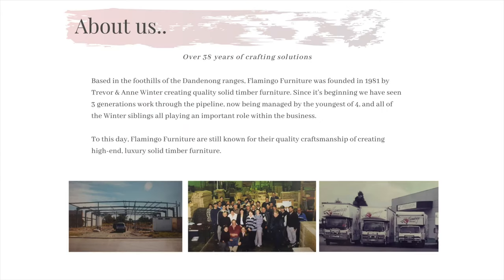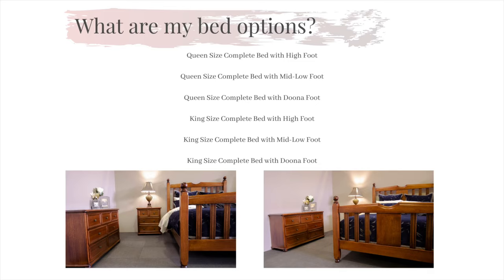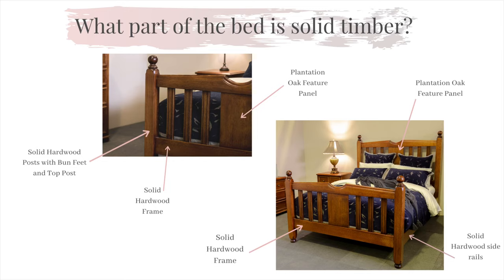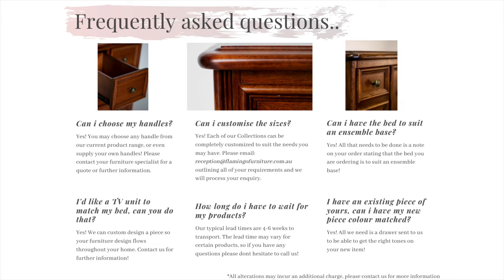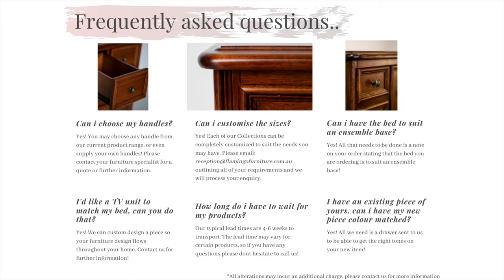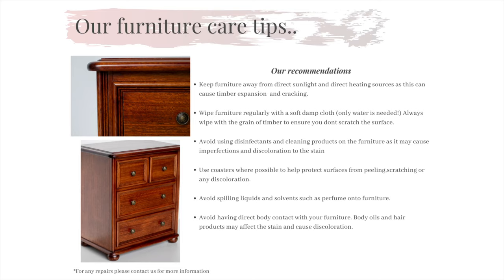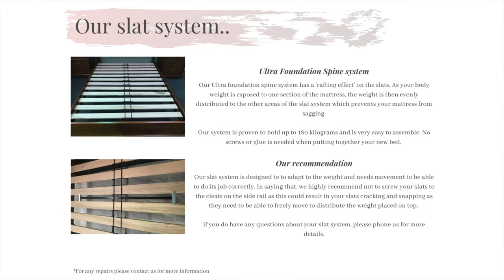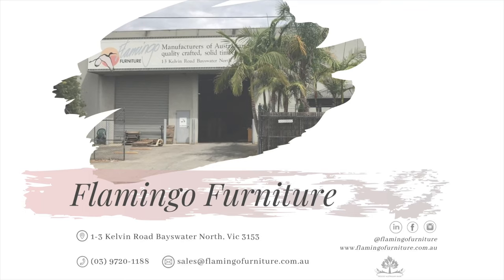Newport Training Video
For over 38 years Flamingo Furniture have been designing and crafting quality Australian made solid timber furniture. Find out about our products and the finer details of how we manufacture and what materials we use from our product videos.